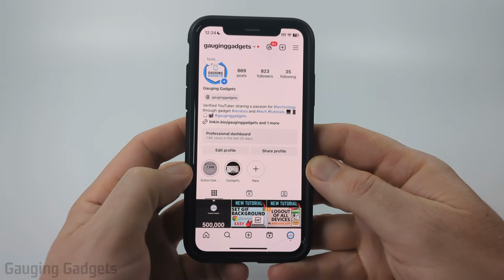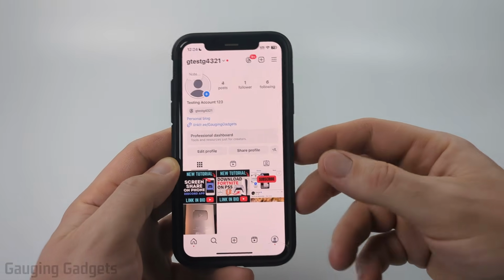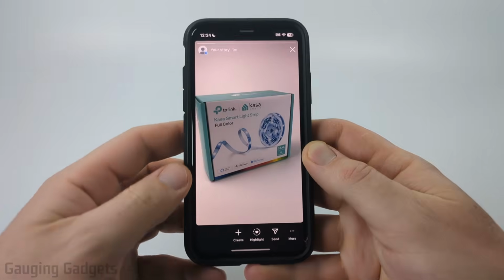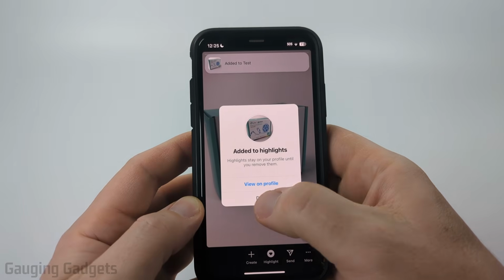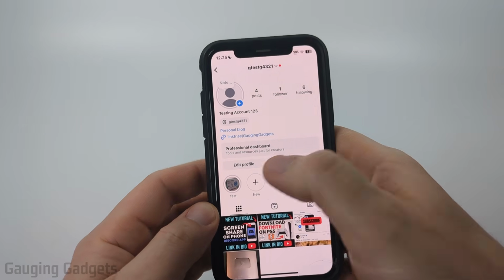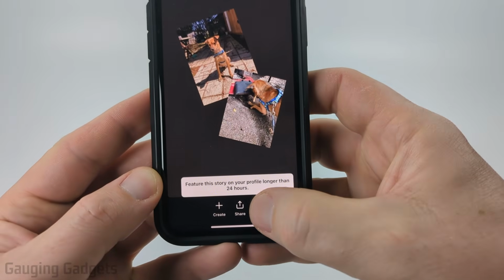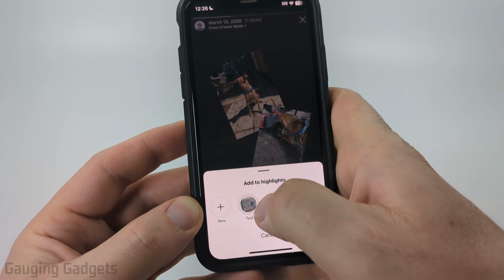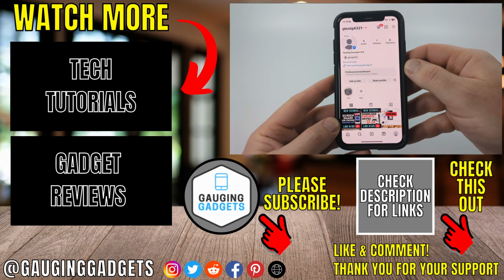How to Make Highlights on Instagram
How to make highlights on Instagram? In this full guide, I show you how to add highlights to you profile in the Instagram app on iPhone & Android. This means you can make highlights on Instagram to feature your favorite stories on your Instagram profile. Adding highlights on Instagram can be useful for showing archived stories, sponsored content, or other content.